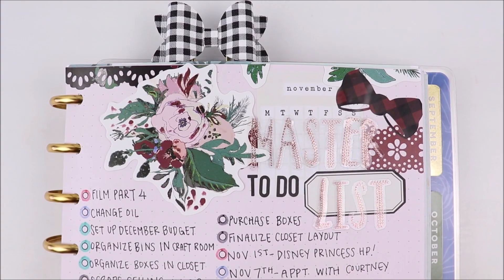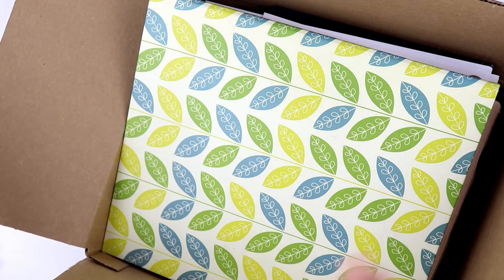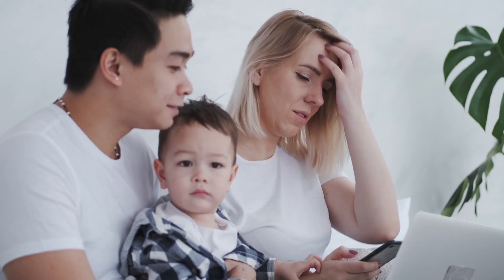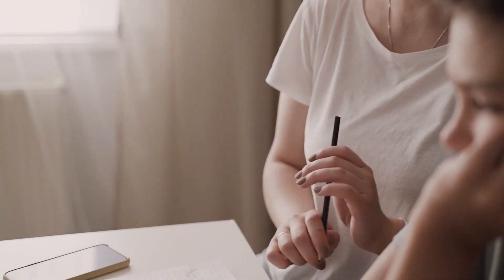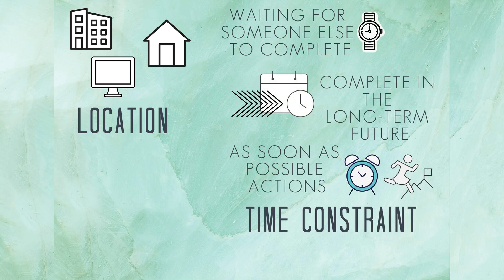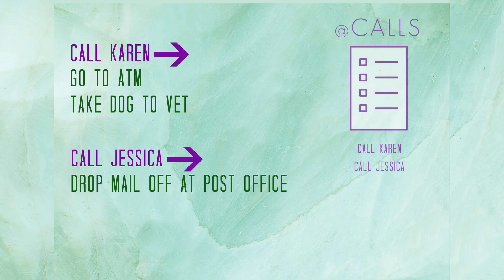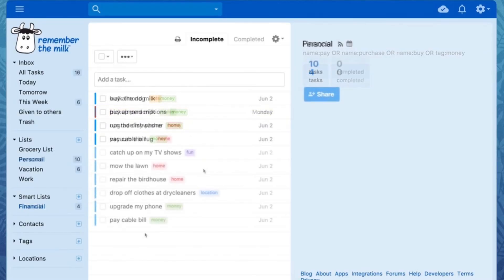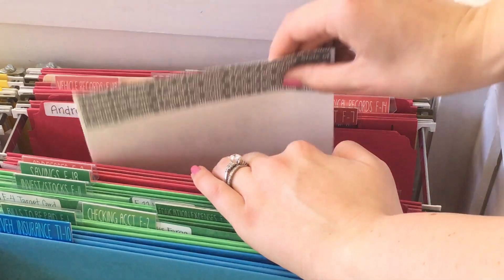Planner Lists & Completing Tasks | Functional Productivity System Series | Video 3 | Happy Planner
In Part 3, I'm discussing how I'm using my Happy Planner to practice the 4th and 5th habits of the Zen To Done productivity system.

My Timer

Supplies I Used:
Adhesive Tape

This video series summarizes the book Zen to Done (ZTD) (by Leo Babauta)

The books that Zen to Done is based on:
Getting Things Done book
The 7 Habits of Highly Effective People book

My Camera
My Camera Lens
My Camera Battery
My Camera Tripod
My Lighting

I purchased all items used in this video with my own money and only recommend products that I genuinely use. Thank you for supporting this channel so I can continue to provide you with free content each week!